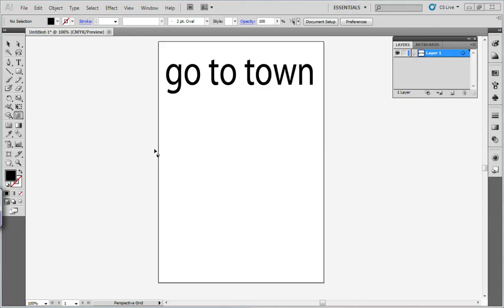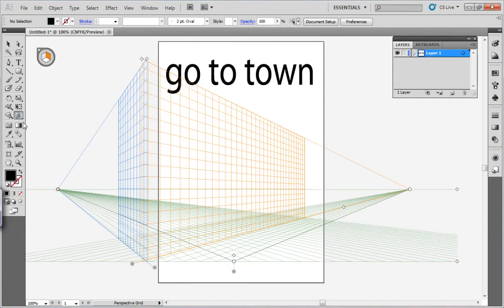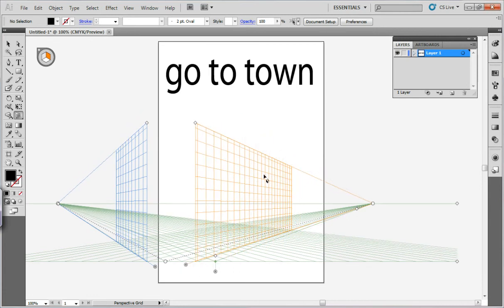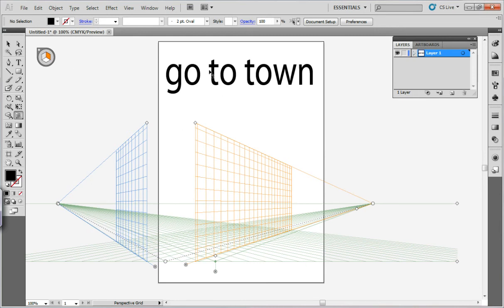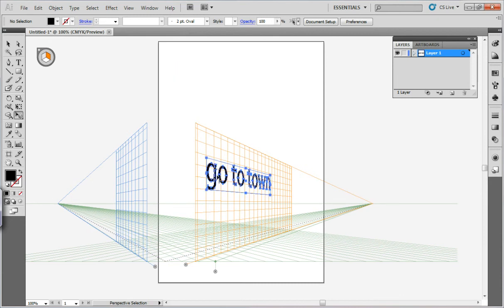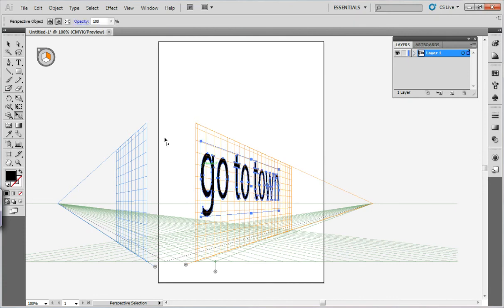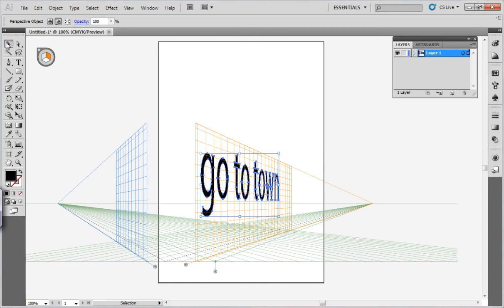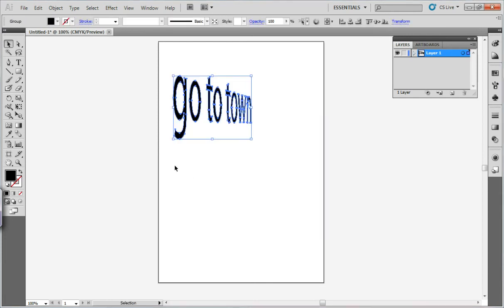illustrator cs5 the perspective tool.mp4